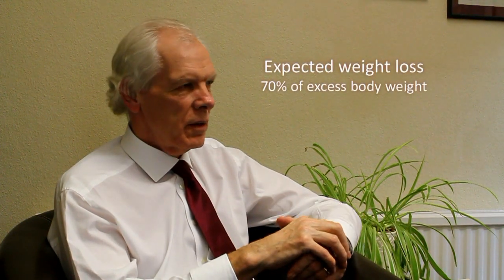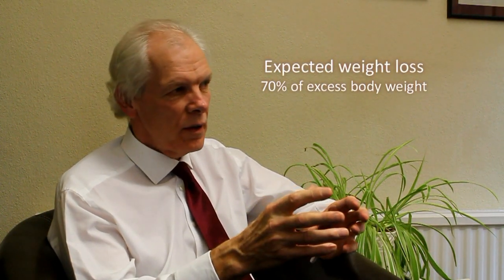What is a sleeve gastrectomy?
Dr David Ashton, medical director at Healthier Weight, explains what a sleeve gastrectomy procedure is.